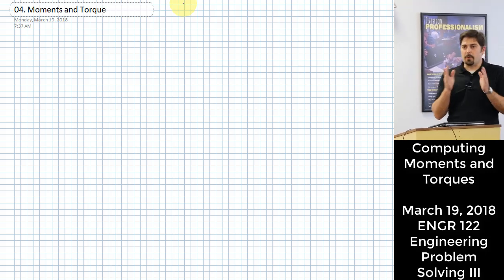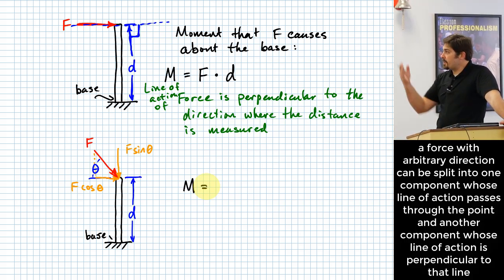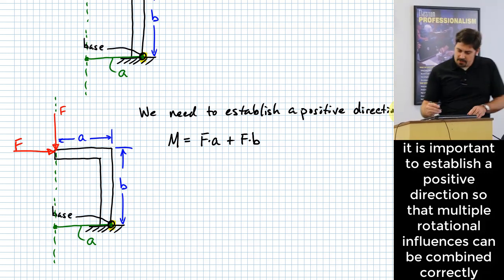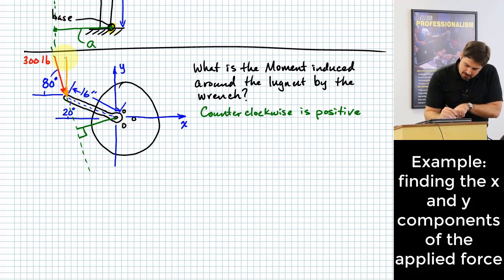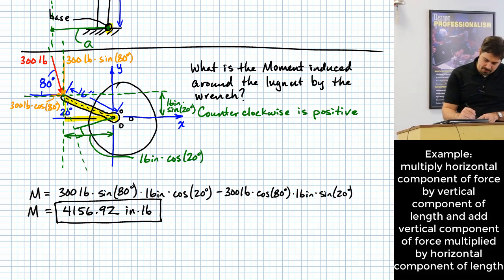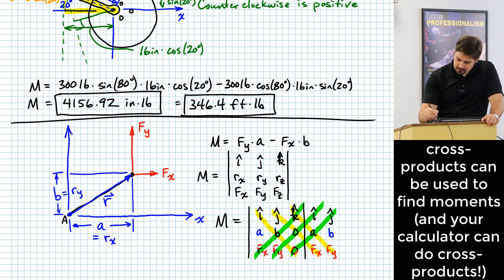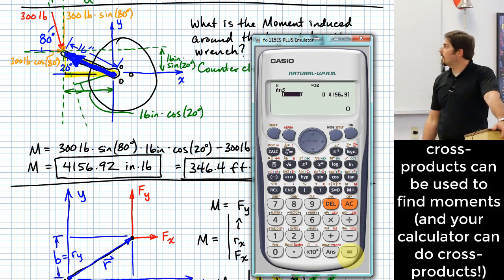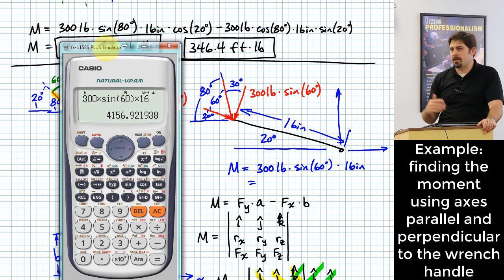Computing Moments and Torques | Cross Product in Casio fx-115es plus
LECTURE 04b
Here it is shown that the tendency to cause rotation of a body about a point is force multiplied by perpendicular distance from the force's line of action to the point. Application of this concept is extended to generalized force directions and lever arm orientations. An example problem involving the application of torque to a lug nut with a wrench is solved in 3 ways: (1) with x and y force and length components, (2) with vector components and a cross-product in the Casio fx-115es plus, and (3) with force components parallel and perpendicular to the orientation of the wrench handle.

This lecture segment was recorded on March 19, 2018. All retainable rights are claimed by Michael Swanbom.